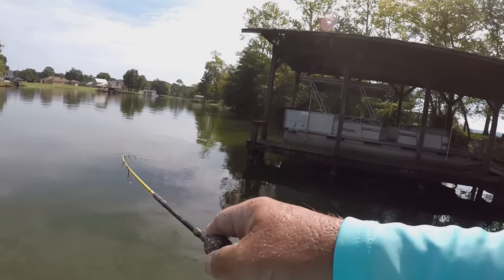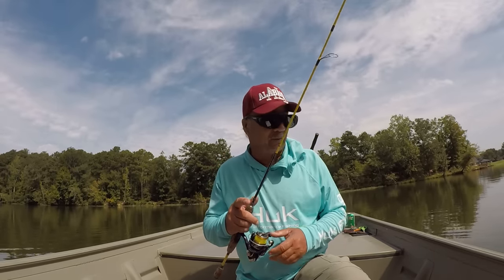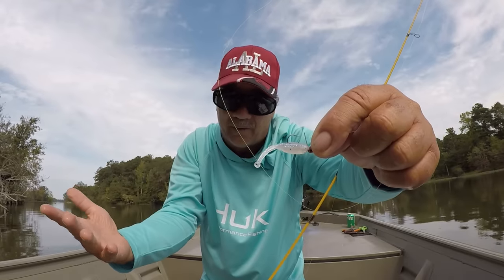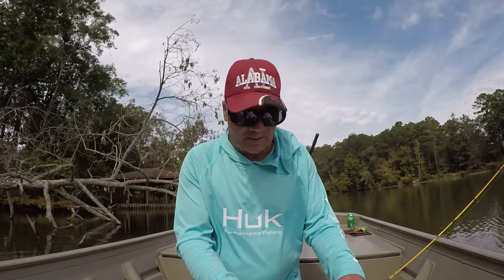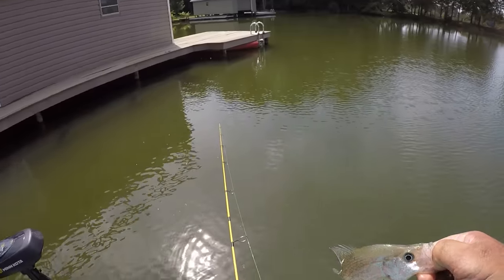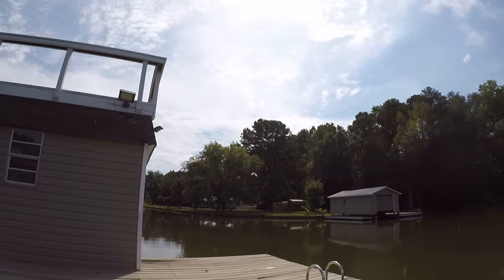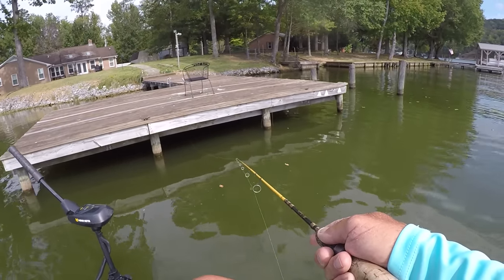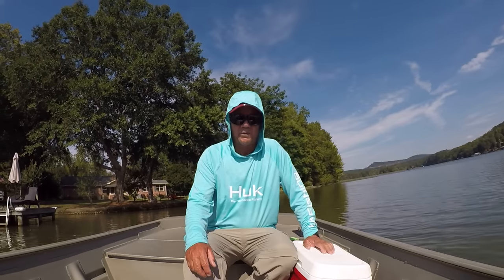Catch Way More Crappie With Jigs! Amazing Setup For Fall!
Crappie fishing with a jig fall 2023! Complete Crappie fishing setup, rigs, tips, techniques, secrets, hacks, baits, and much more! This video is beginner friendly, how to catch crappie with a jig in the fall! I hope you enjoy the video!

1 TIMOTHY 2:5
For, There is one God and one Mediator who
can reconcile God and humanity - the man
Christ Jesus.